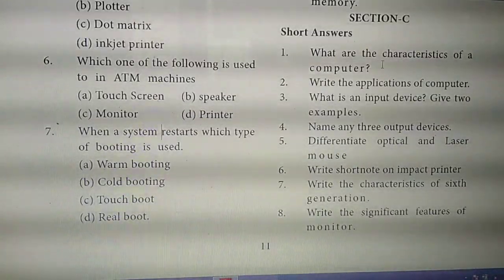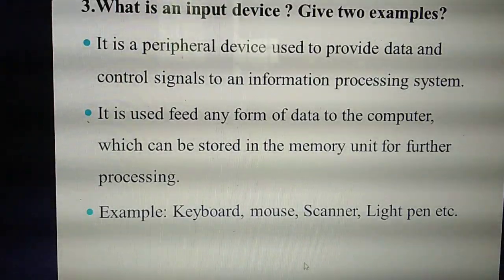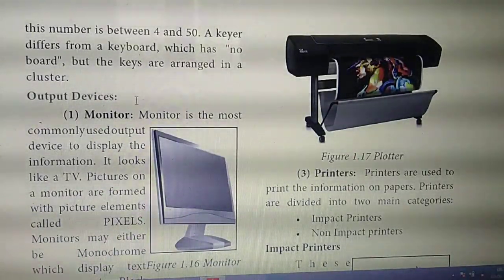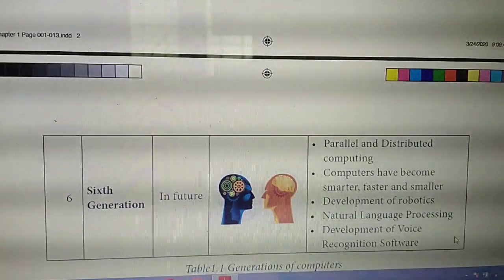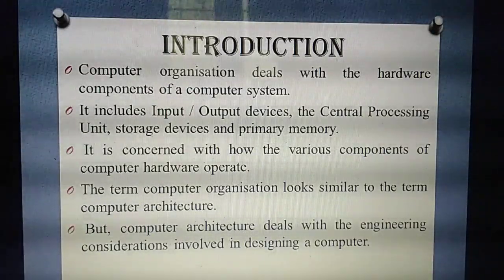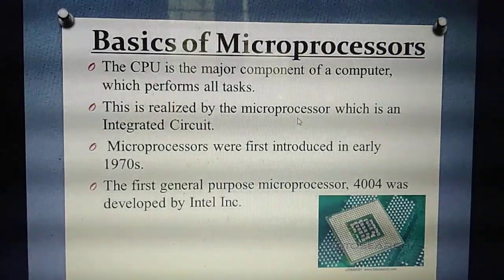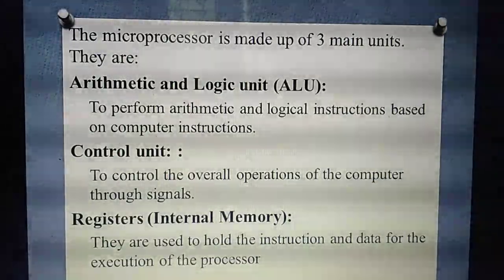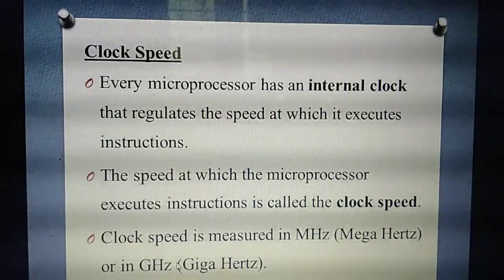Grade-XI CSC(computer organisation) 7-9-2020, 10:00 A.M